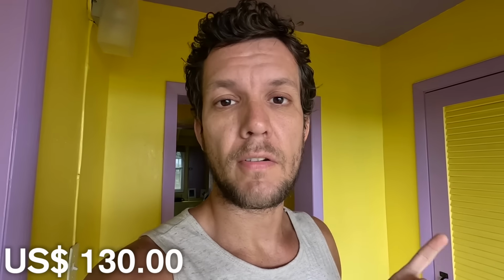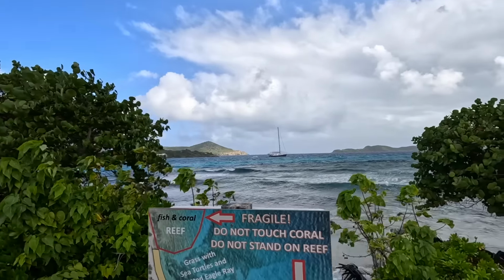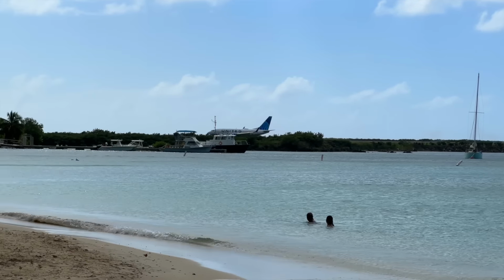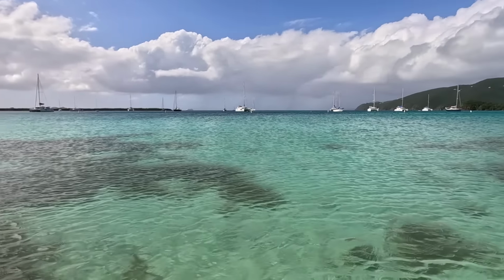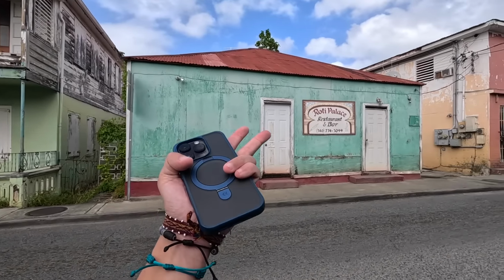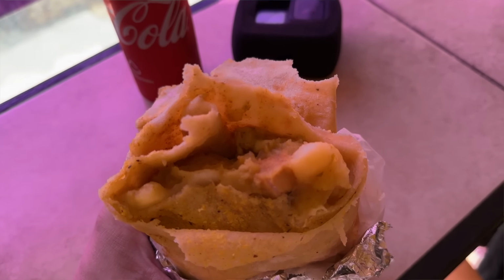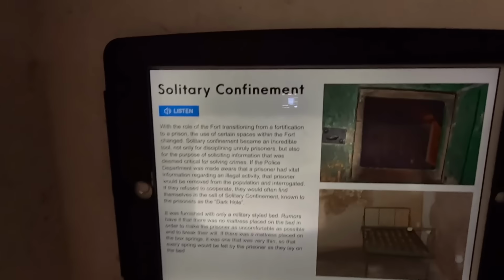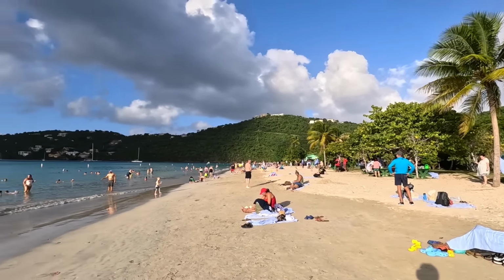U.S. VIRGIN ISLANDS | ST. THOMAS 🇻🇮 WHAT TO EXPECT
In this video we visit the the island of St Thomas in the US Virgin Islands